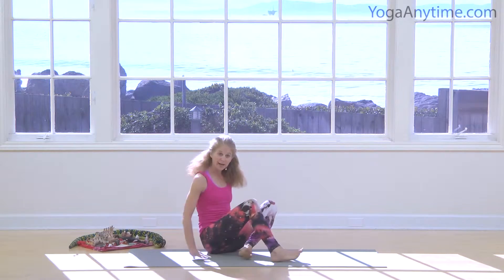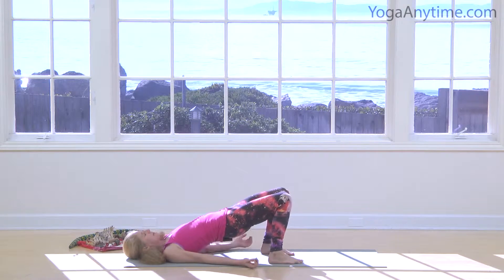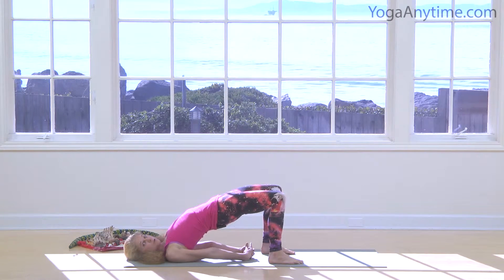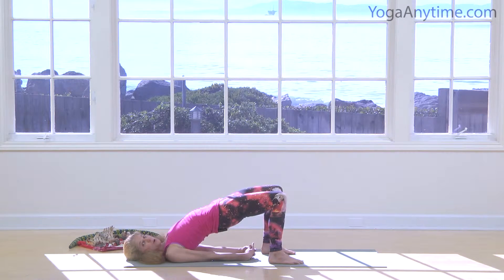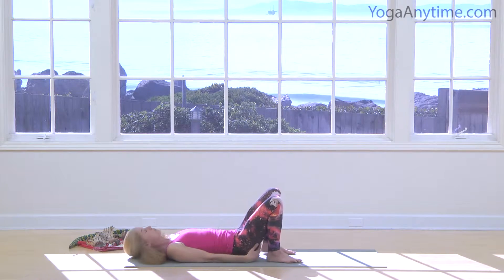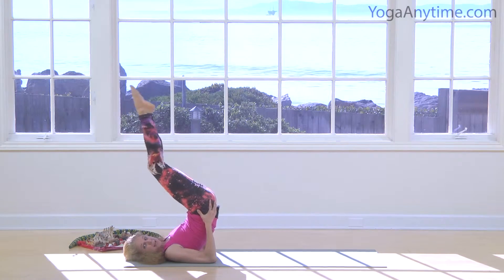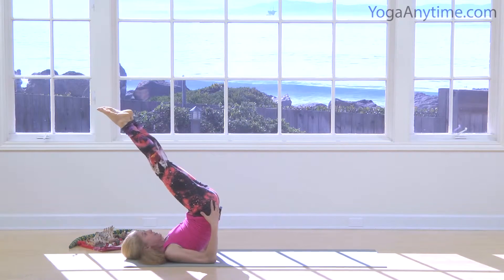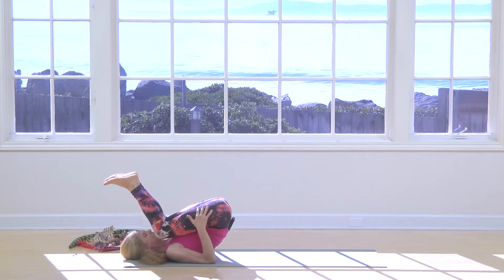From Vulture to Zebra - Yoga for Kids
- Miss Stix teaches young yogis postures for letters V through Z: Vulture, Whale, X-Ray Fish, Yak, and Zebra. She leaves us feeling safe, supported, and loved.